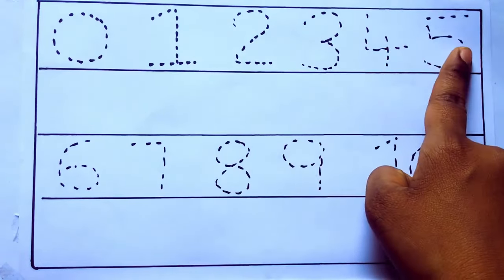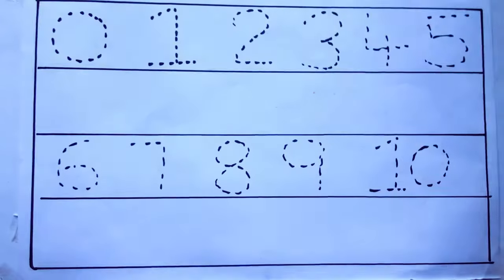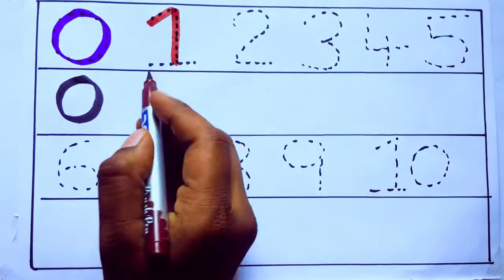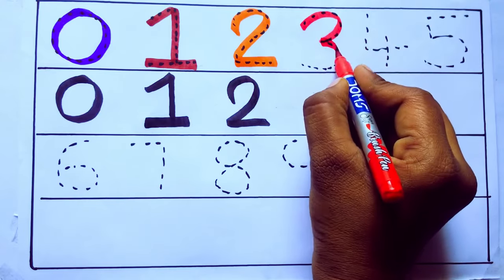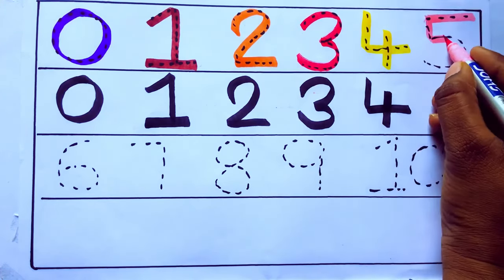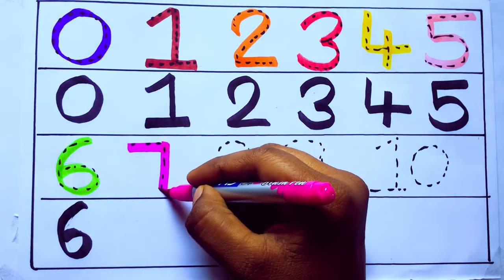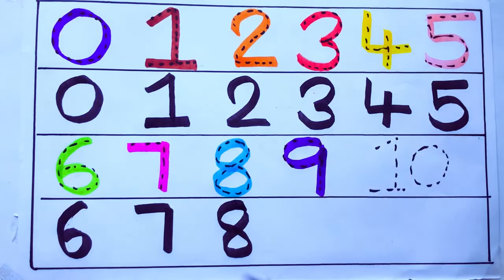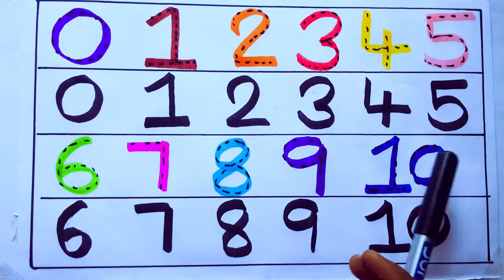Learning the Numbers from 1 to 100 || Easy Learning For Kids and Primary school Kids || 1234